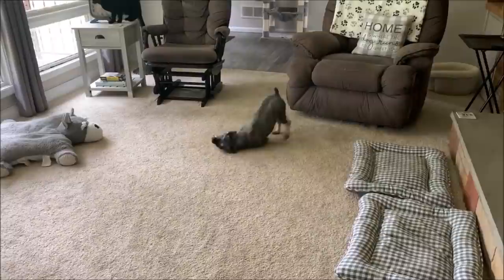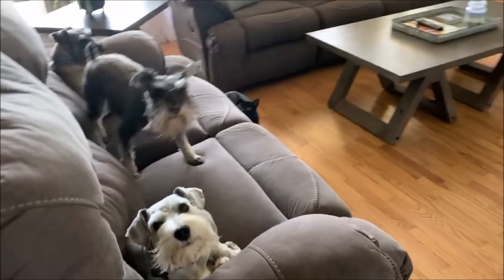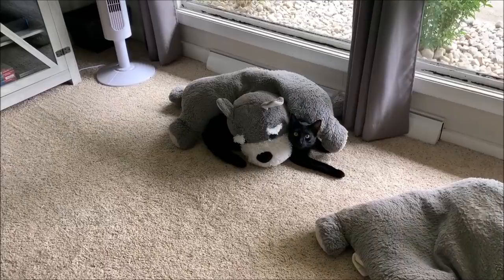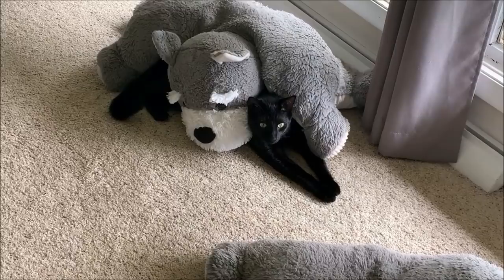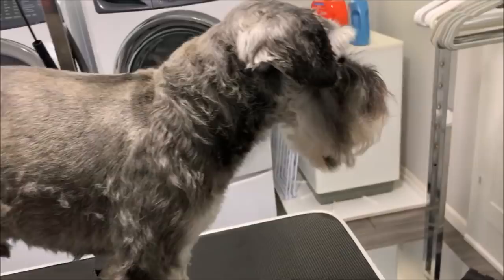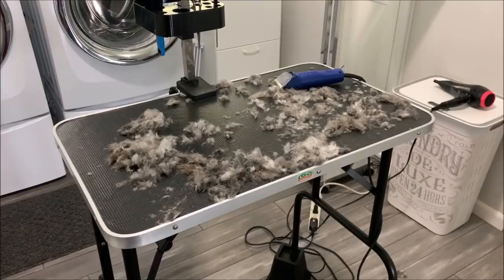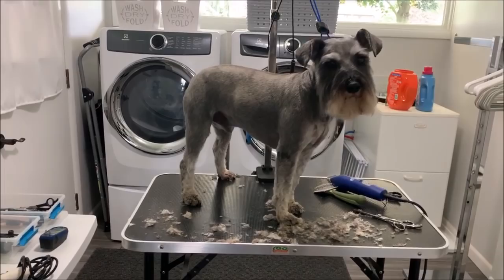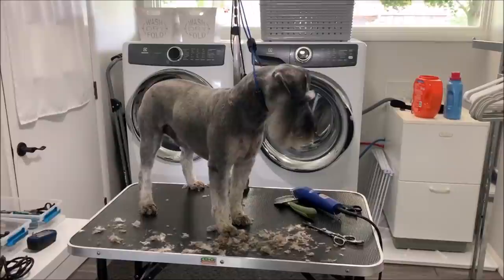Grooming Miggy | Life With 6 Schnauzers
Kim, Mozzie, Max, Marley, Miggy, Magnum, & Milo